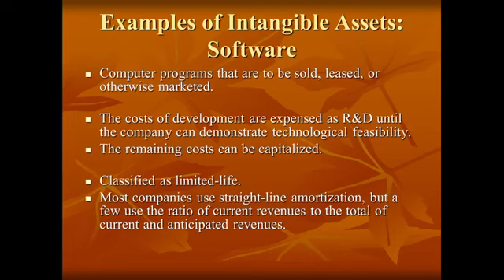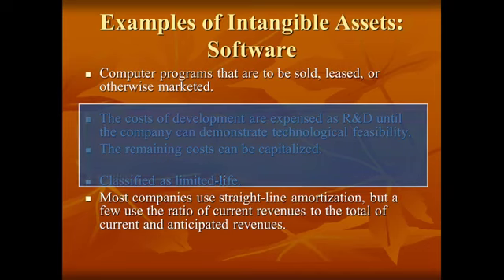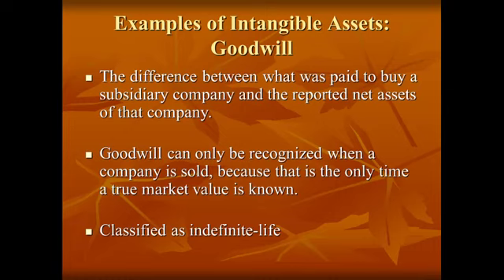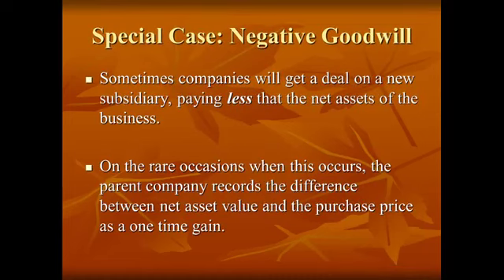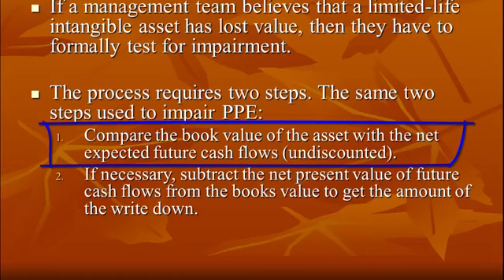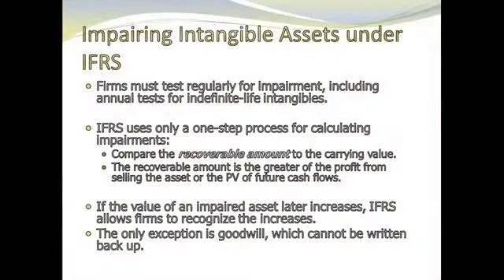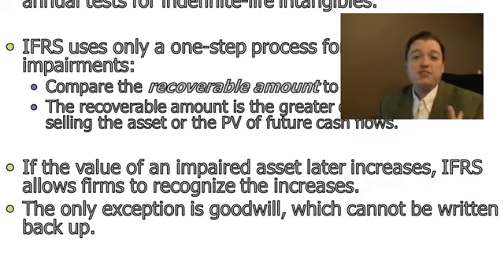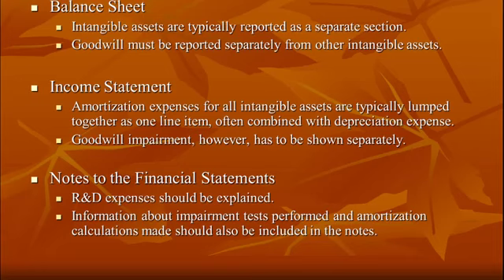ABC Understanding the Basics of Intangible Assets pt 2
This 2nd and final segment wraps our discussion of intangible assets. In this segment we talk about the special rules for software and goodwill. We then discuss the process for impairing the value of intangibles under both U.S. GAAP and IFRS.